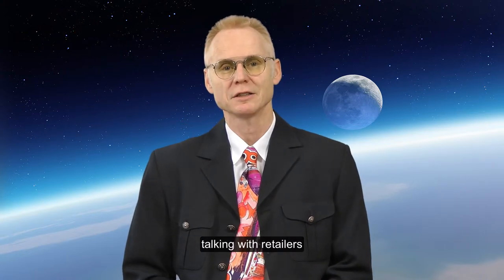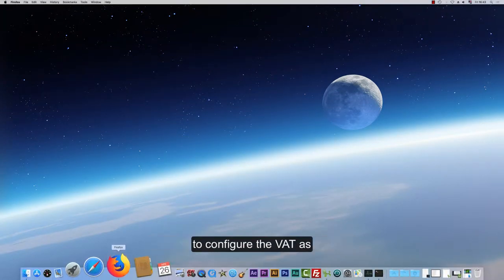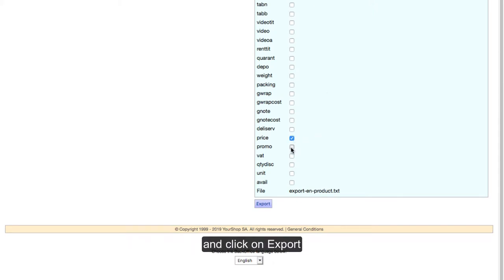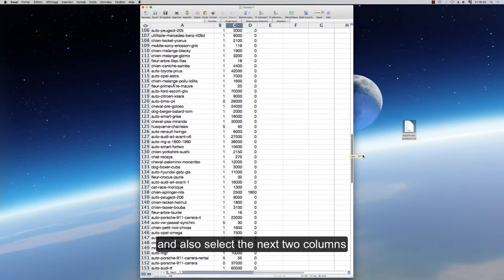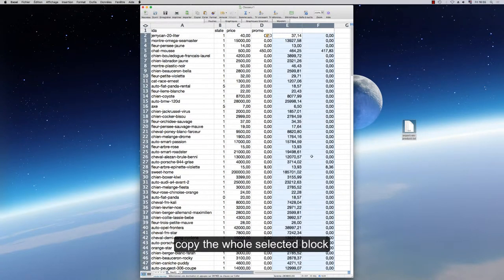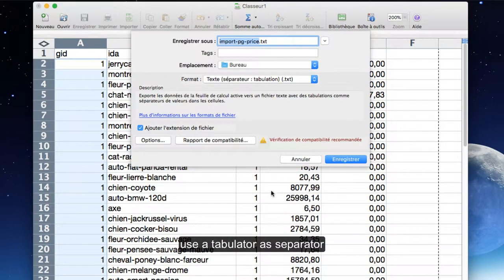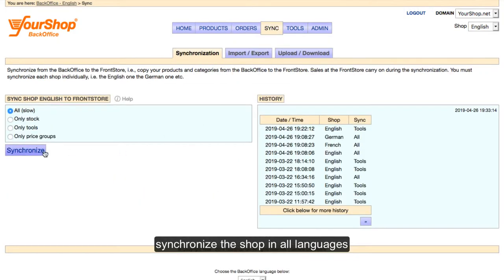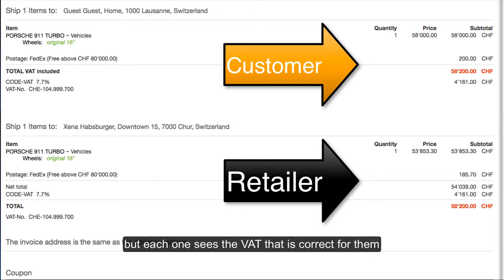VAT : Customer included / Retailer excluded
Talking with Retailers is not the same as talking with Customers. The former think net of TAX, whereas the latter assume the price to include the VAT. To enable Retailers, as well as Customers, to have the best shopping experience, activate this option and create a Price Group containing a VAT Excluded Price for each product. Additionally, create preferential Price Groups for the Retailers to boost sales.